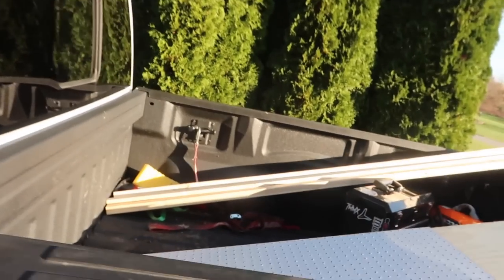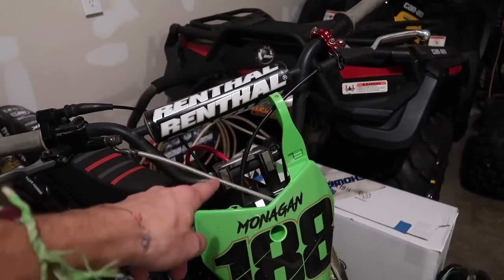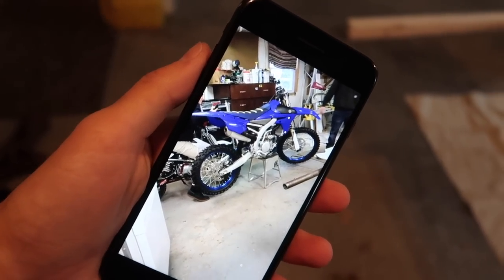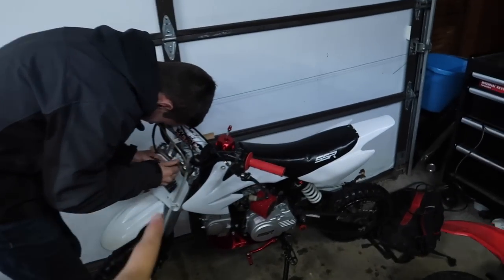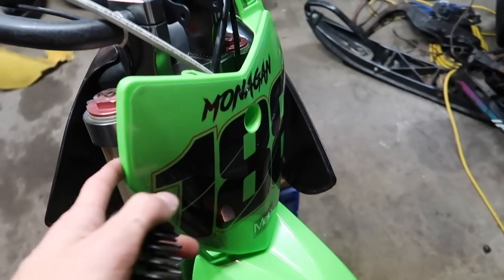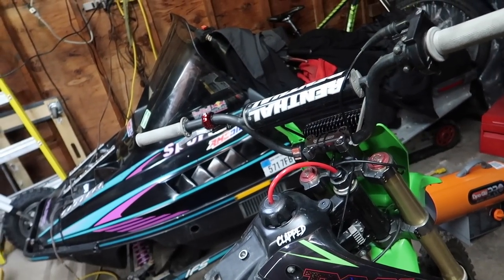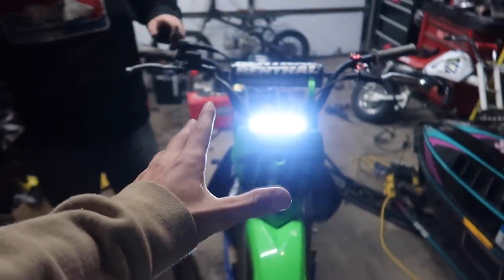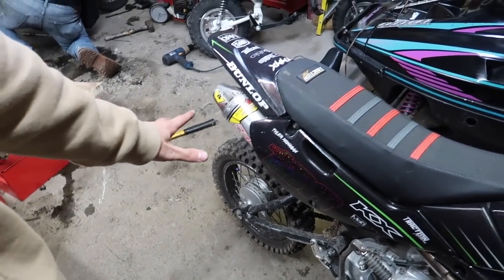BEST PIT BIKE UPGRADE + KX125 UPDATE #3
$13 LIGHT BARS I USED

FRIENDS -
BAILEY - @BAILEY_BANKES
ANTHONY - @ANTHONY_DICLEMENTE
PHIL - @PHILGALLELLI
MARK - @BIGBIRD_144
MIKE - @MIKECENZI
RYAN - @RGRIFFIN265

Cameras / EQUIPMENT -

Canon T5i
Canon 10-18mm
Kit Lens

MY BIKES/MODS -

2017 KX250F -
Traction MX Seat Cover
ALL STOCK

2003 DRZ110 -
KLX110 Plastics
rev box
tall rental bars
custom shifter

Gear -
 100% RaceCraft goggles
 100% Gloves